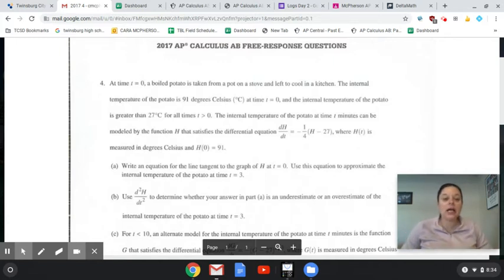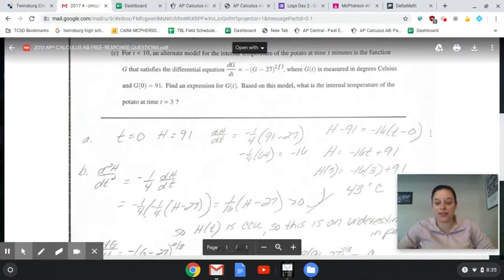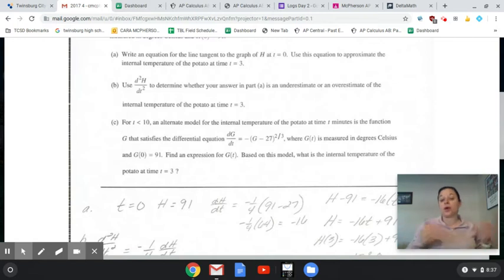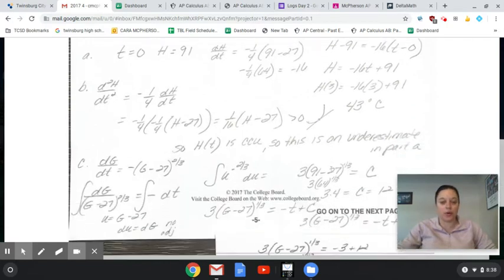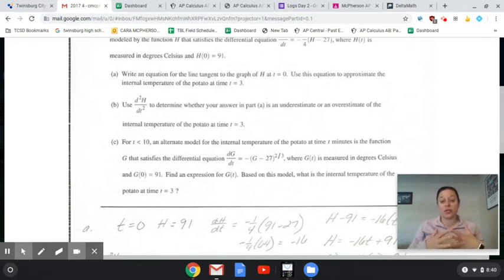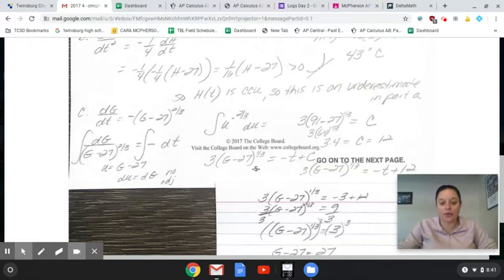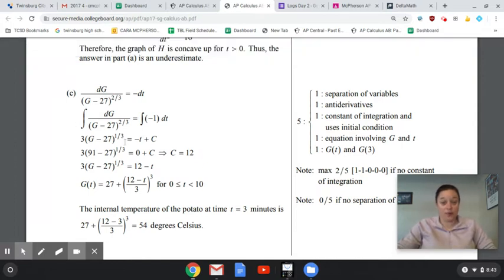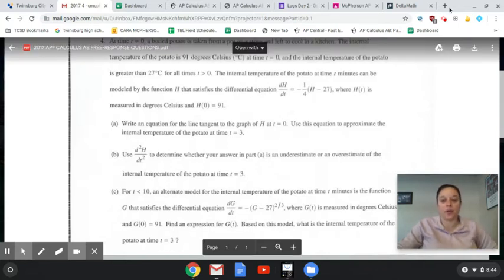2017 #4 Explained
2017 FRQ#4 Explained